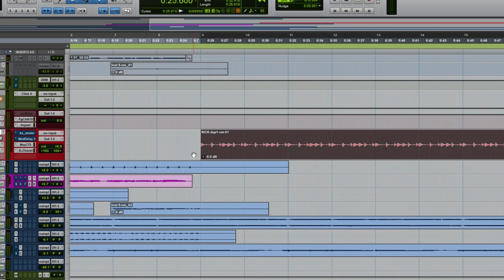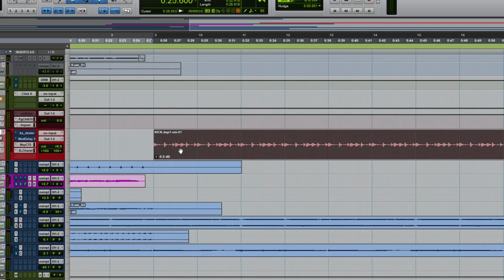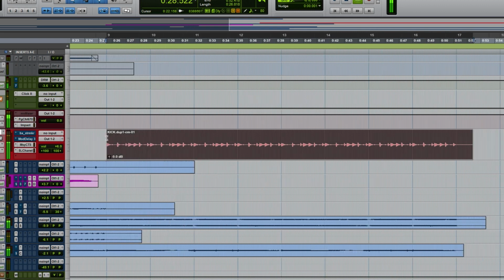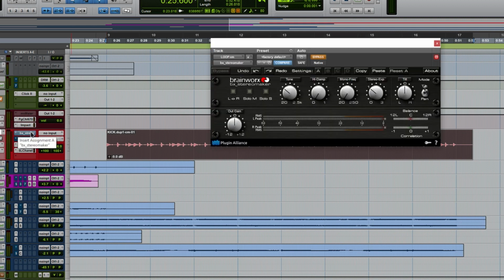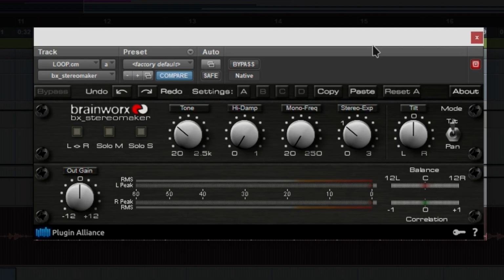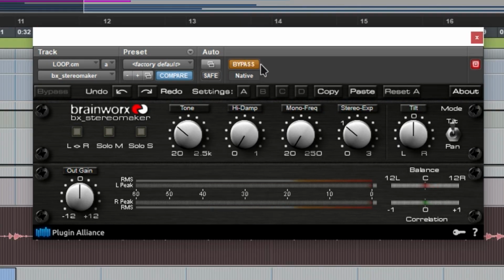Brainworx bx_stereomaker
Creating a Virtual S Channel!

The bx_stereomaker is a frequency-optimized M/S upmixing plugin that converts ANY mono signal to stereo, while keeping them 100% mono-compatible!

How many times have you had to deal with a signal that just won't fit in the mix because it's mono? But with modern mixes becoming both tighter and wider, adding reverb or modulation effects can easily destroy the tight center of a mono lead vocal, guitar, or synth track. Still, you need to process and spread those sounds to lay them perfectly into the mix.

bx_stereomaker can help.

bx_stereomaker creates a virtual S signal with analog style filters using Brainworx legendary M/S stereo algorithms. This plugin will take any mono signal and make it stereo while allowing you to balance the center position. You can even focus the process on specific frequency ranges in your signal. And you can solo the virtual S signal!